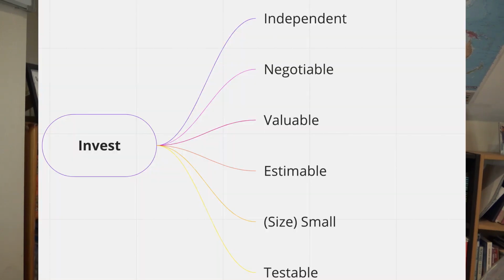The INVEST Principle in a Agile user story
We Discuss the 6 Invest Principles and how to use them.
We look at the benefits of Invest.

Recommended book
(User Stories Applied: For Agile Software Development )